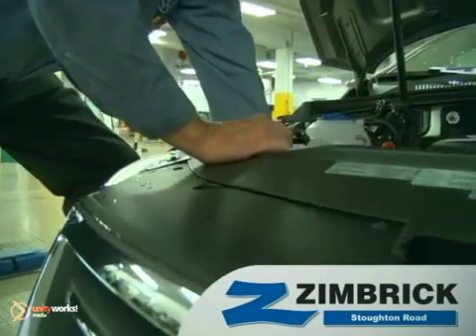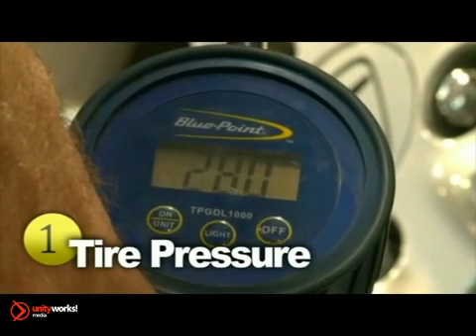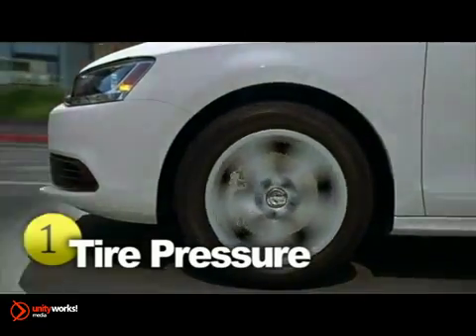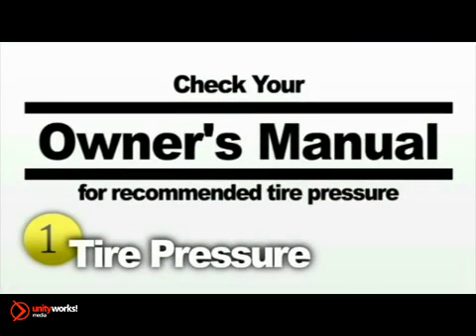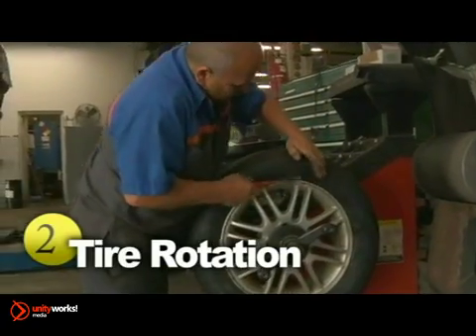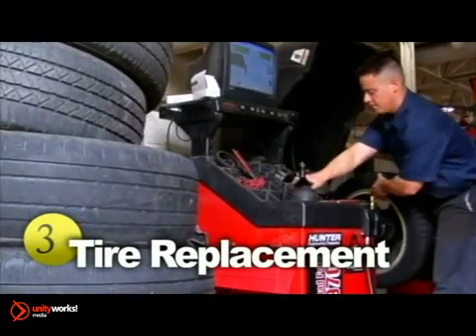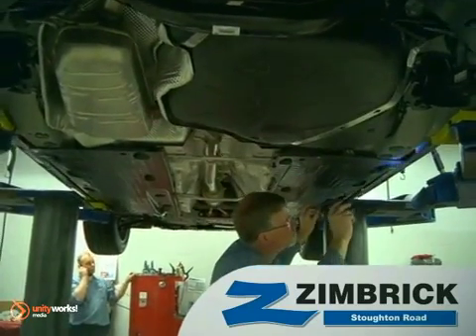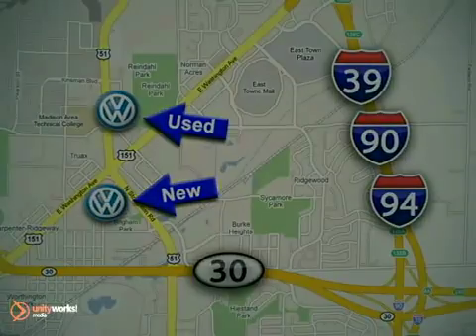VW Tire Care Service Education Madison WI Sun Prairie WI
1430 North Stoughton Road
Madison WI Sun Prairie WI, 53714